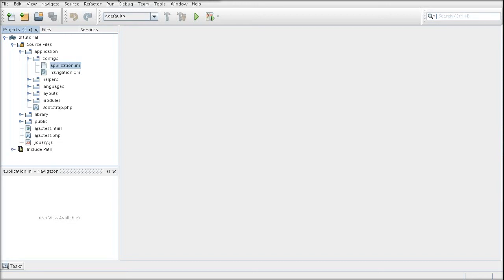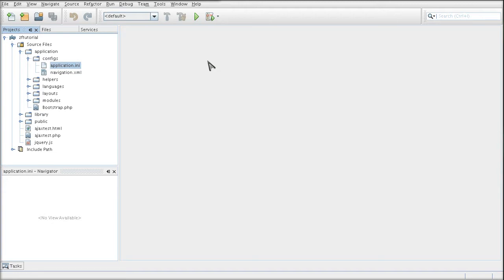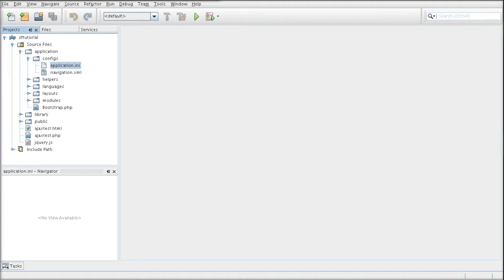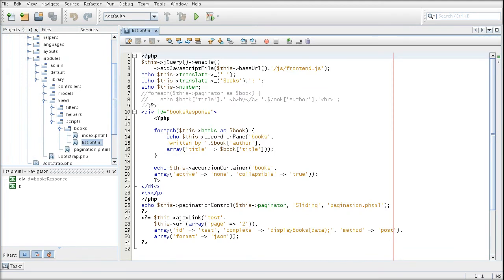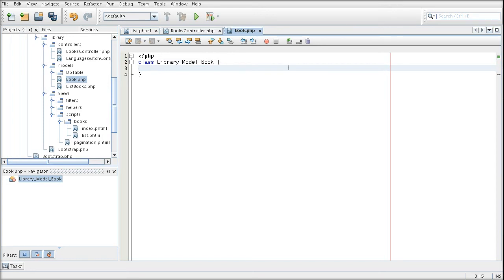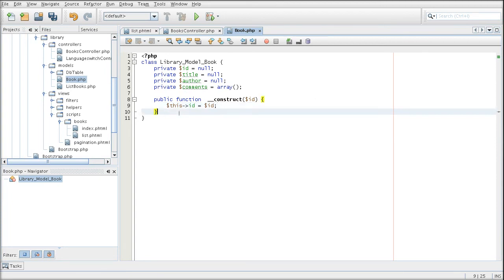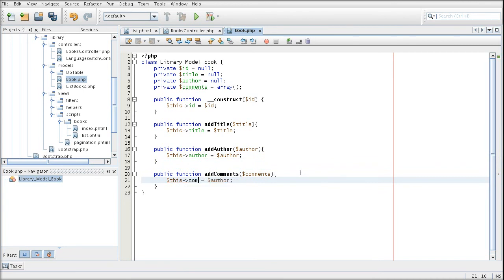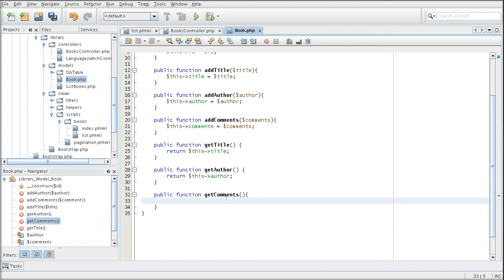Zend Framework 1.9 tutorial 18: Better model design and preparation for assertions. part 1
Tips on organizing business logic using models as well as preparation for ACL assertions.
Even if you do not need ACL, this video may still be helpful for another MVC example.